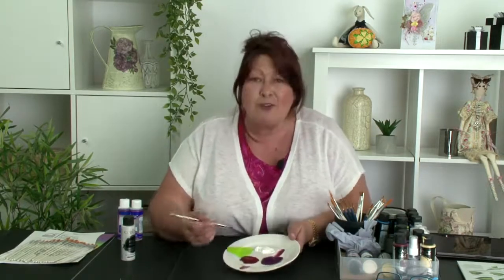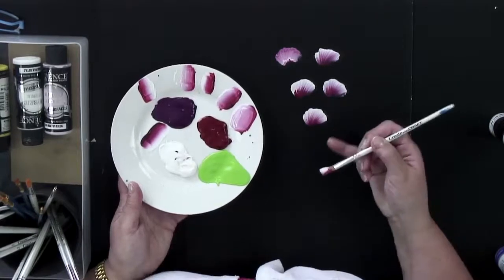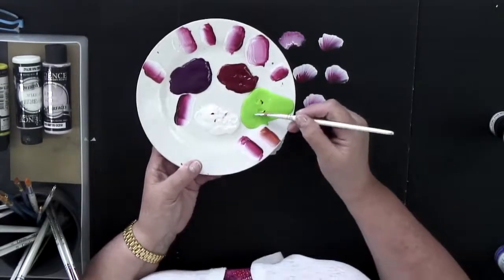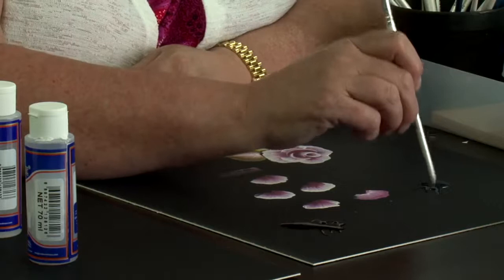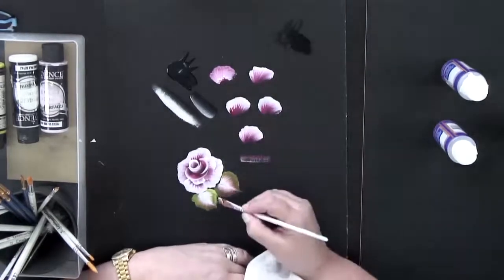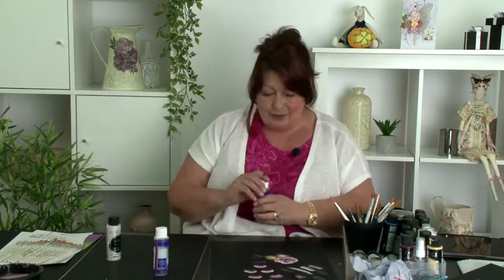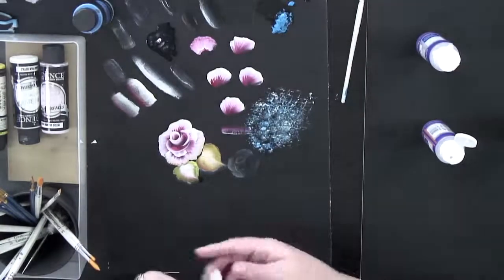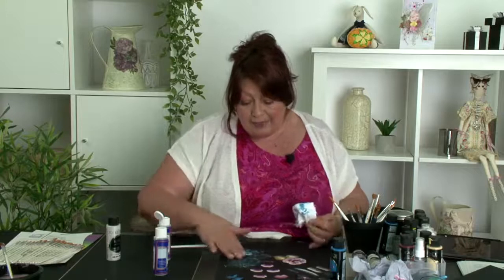Stephanie Painting Pages: Answering Your Questions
Stephanie is here to give you more tips and tricks on the art of one stroke painting!